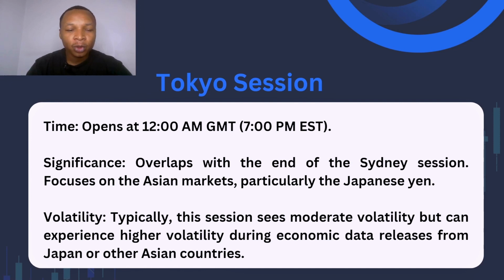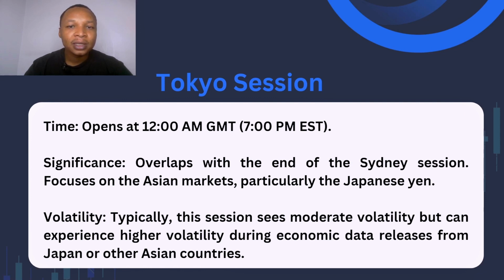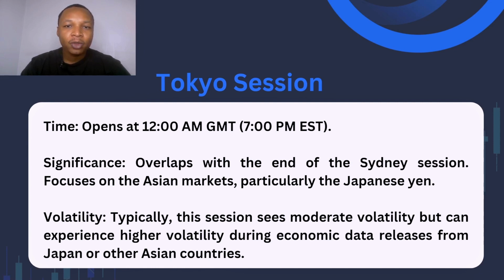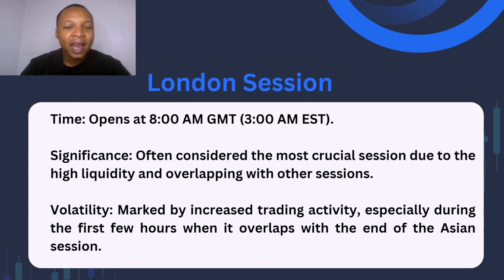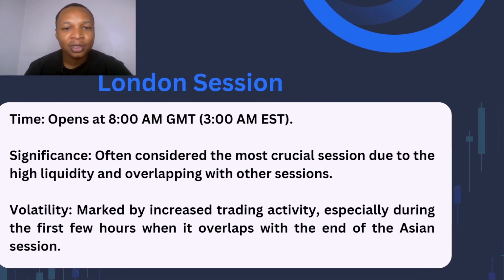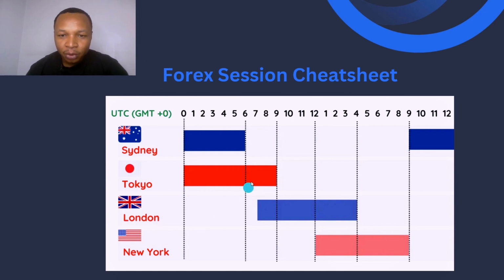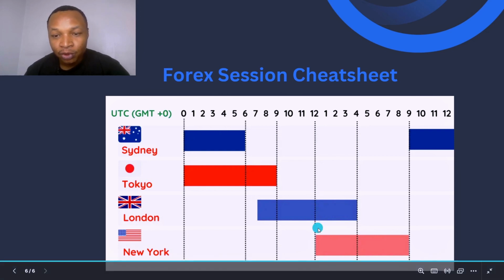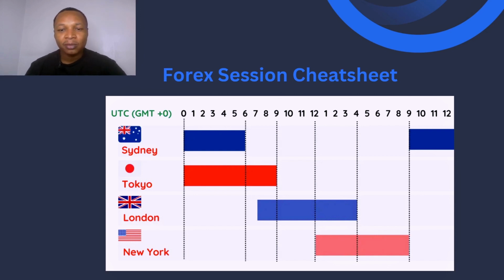Forex Trading for Every Beginner- What are Forex Trading Sessions? - Episode Three